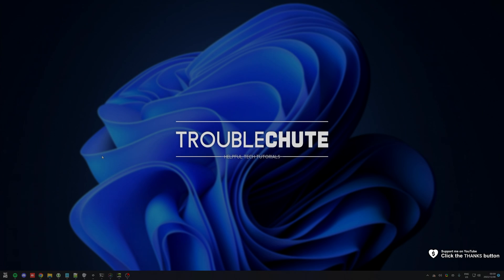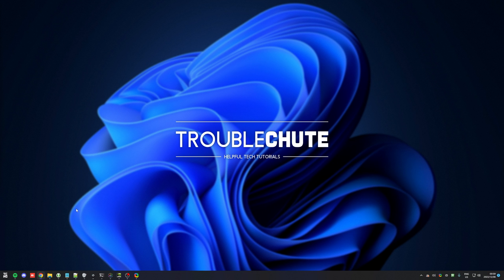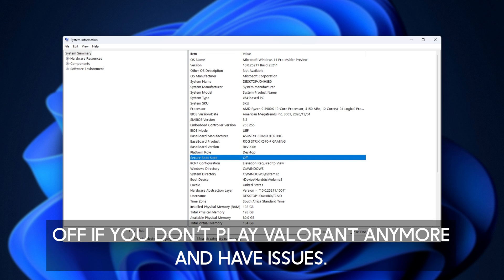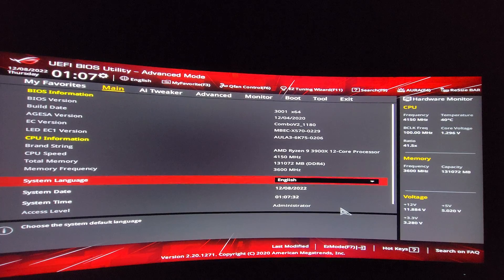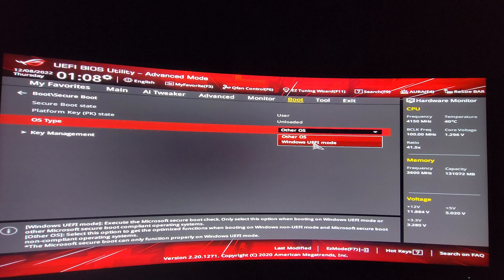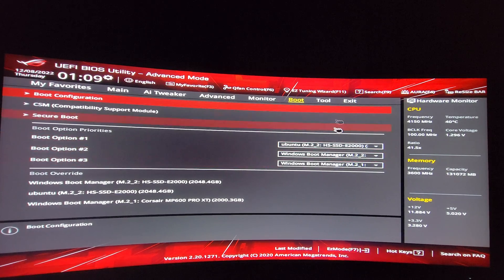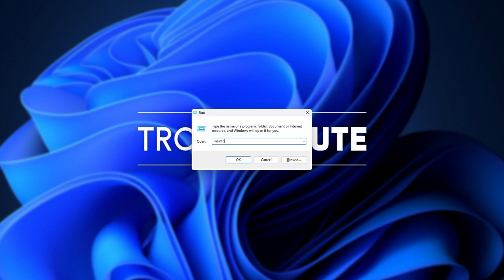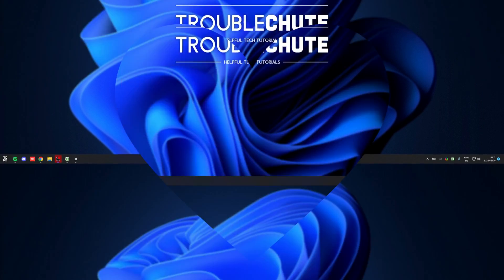Fix Vanguard "Out of compliance" | VAN9003 | TPM/Secure Boot/UEFI Errors Guide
Trying to play Valorant but can't? If Windows 11 is detected, the game requires Secure Boot, TPM, UEFI as well as CSM disabled. Very odd, as these aren't required on Windows 10, but it is what it is. THis guide shows you how to fix these errors and get back to playing the game as soon as possible!

Timestamps:
0:00 - Explanation
1:03 - Check Secure Boot/UEFI in Windows
1:30 - What we need to check in BIOS
2:08 - Navigating your BIOS
3:35 - Save and restart
4:11 - Verify settings in Windows